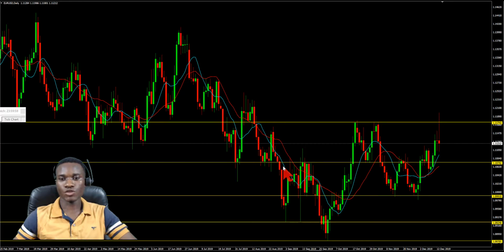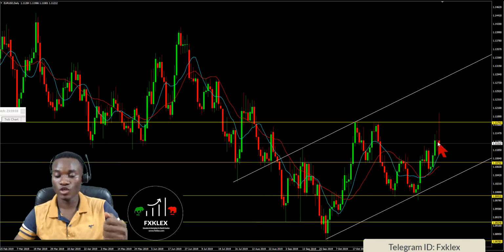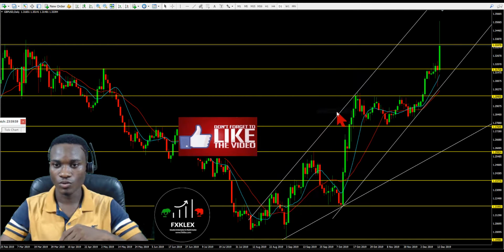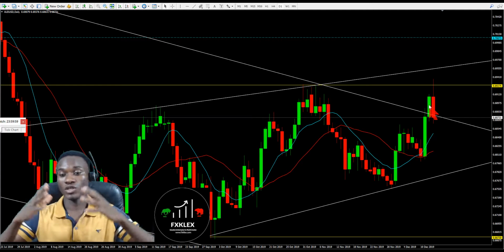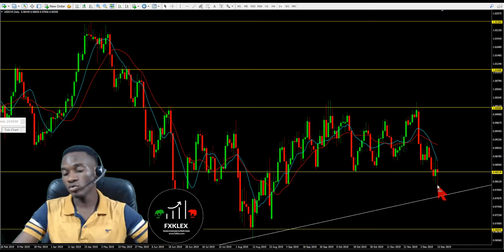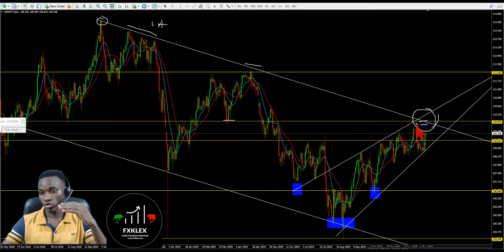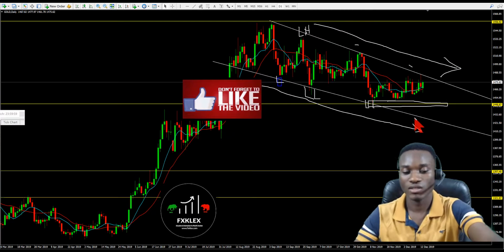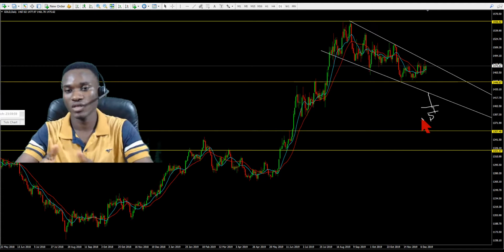16TH-20TH, DEC 2019 WEEKLY FOREX FORECAST (FXKLEX)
👇 CLICK TO GET 100% FOREX TRADING BONUS ON FIRST DEPOSIT

Here is a weekly technical analysis for 16th-20th, Dec 2019 for GBP/USD, EUR/USD, USD/CHF, AUD/USD, USD/JPY and GOLD.

The contents on this video is based on my personal opinion and not intented as a financial advice.